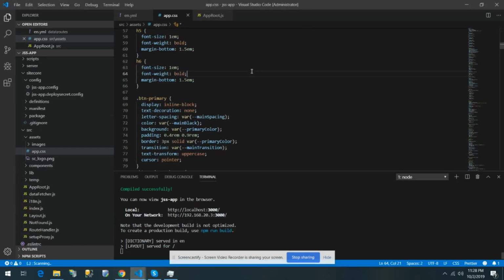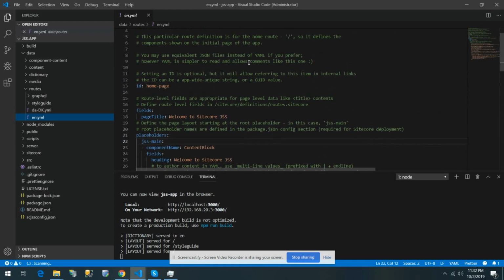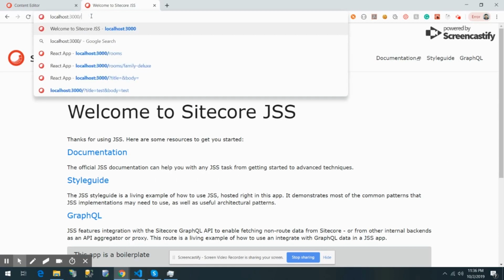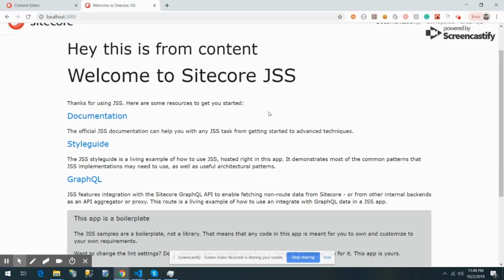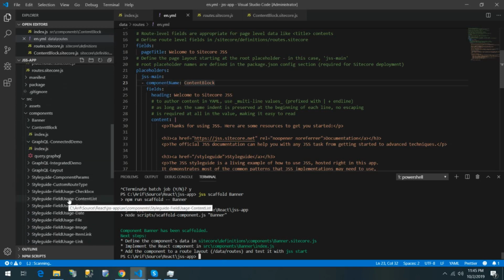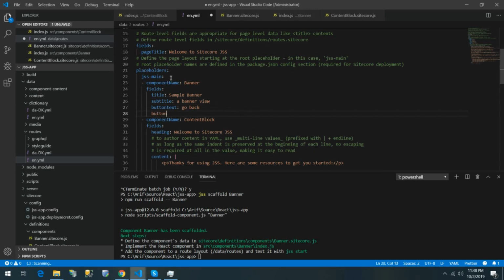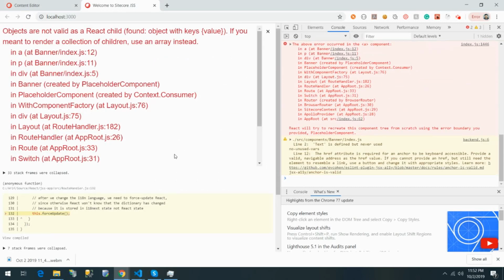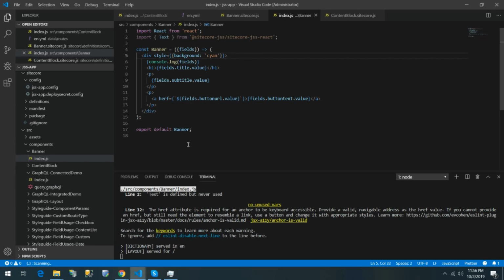Sitecore JSS Part 2 - Compose your page using Components/Renderings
Hi
In this video, i am going to show you how can you use components and glued to your pages. Likewise in Sitecore, we use renderings to different placeholders, the same way we can use components. You will know the details in this video. Also, I have shown the project structure of the current JSS application. Finally, I also differentiate between Sitecore First Approach vs Client-First Approach.
I hope you are going to enjoy this and will get a clear idea.